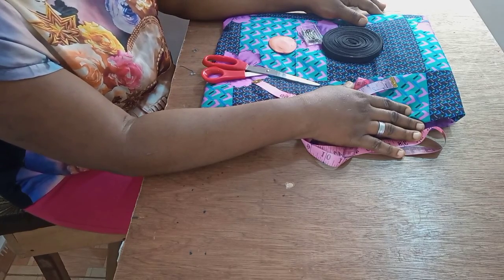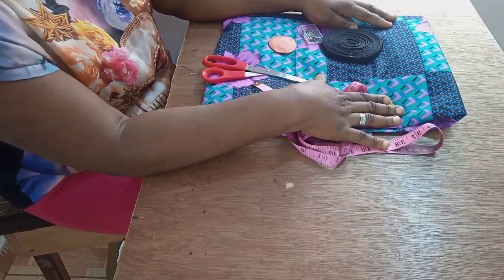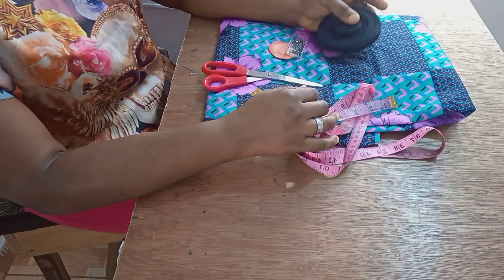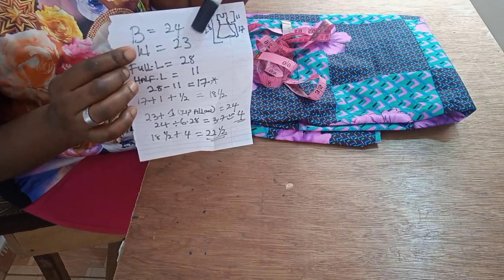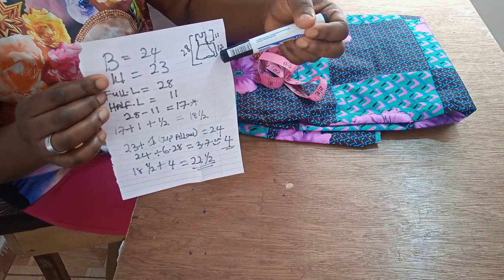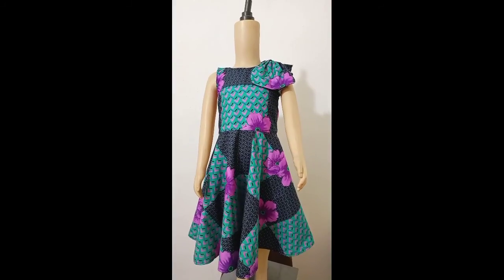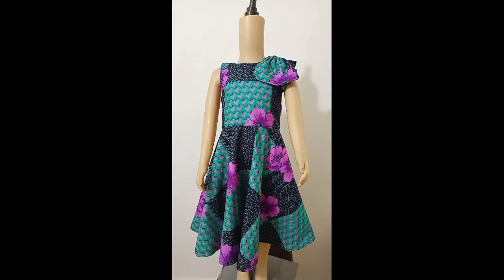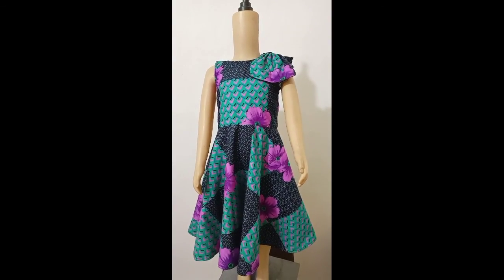Easy way to cut 360 degree flare dress for kid |cutting|stitching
Learn how to make a 360 degree flare cut for a kid using 1.5 yards of fabric.

CAMERA: Tecno Canon 16 pro